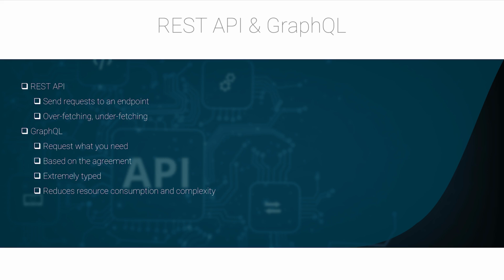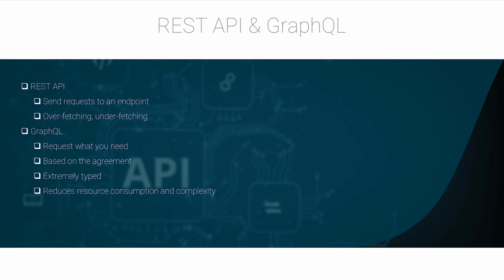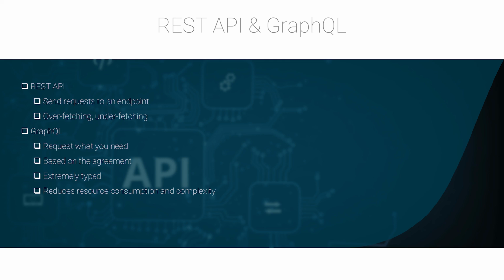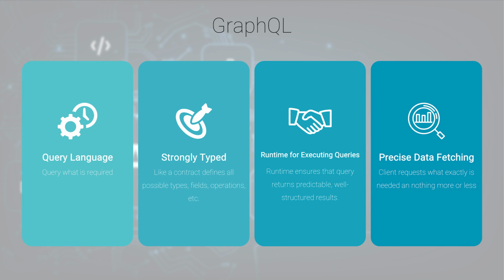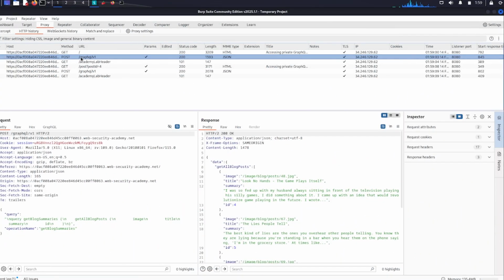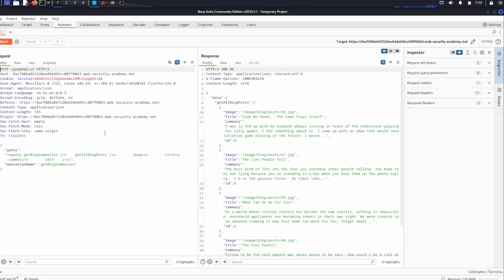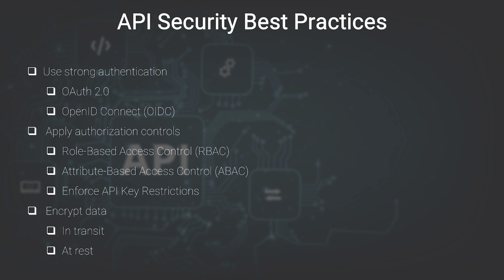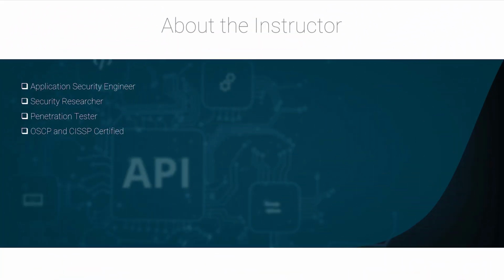Securing GraphQL APIs from Attacks - Course Overview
A comprehensive guide to GraphQL security from vulnerability identification and exploitation to robust defense.